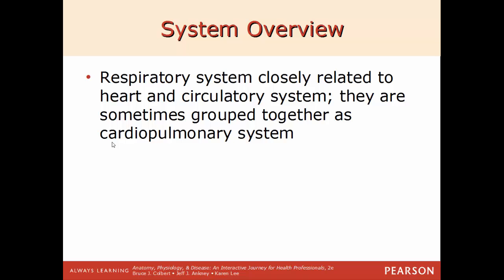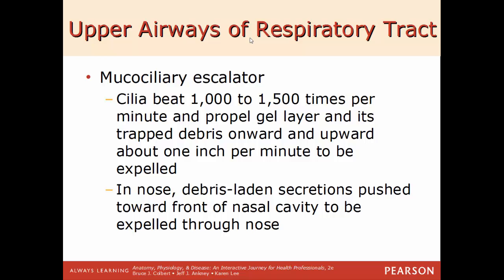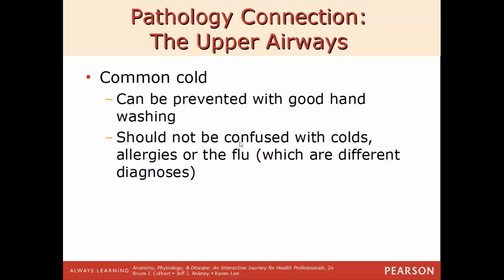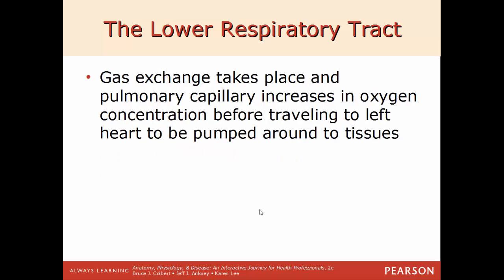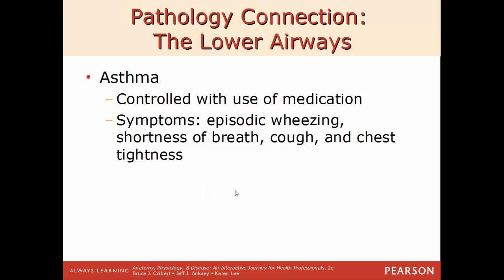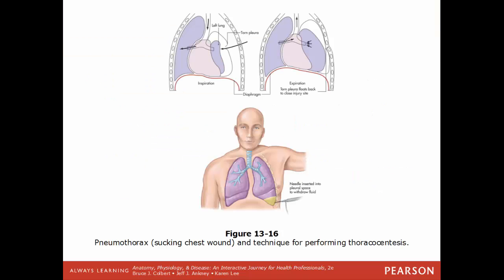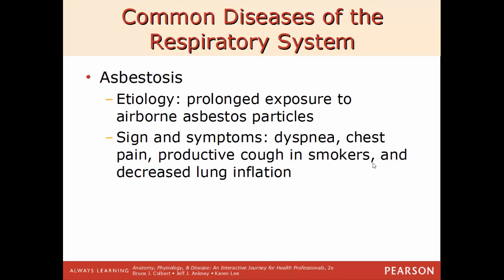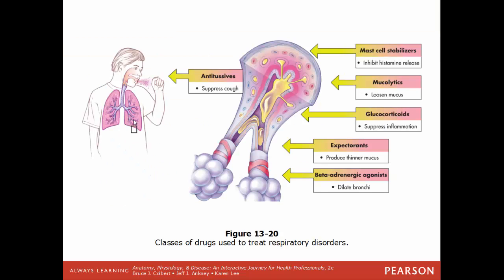Respiratory System: It's a Gas